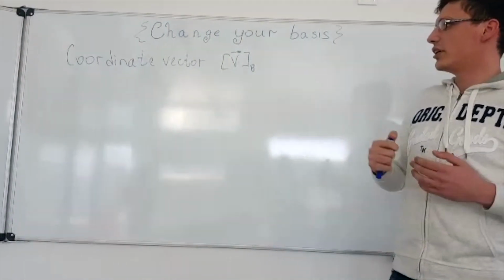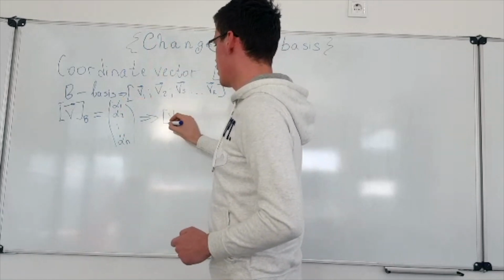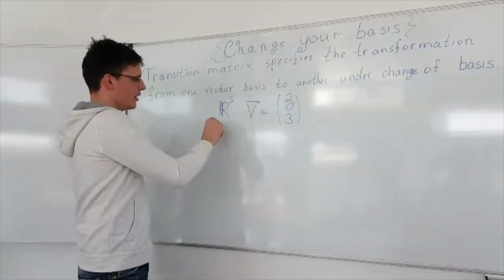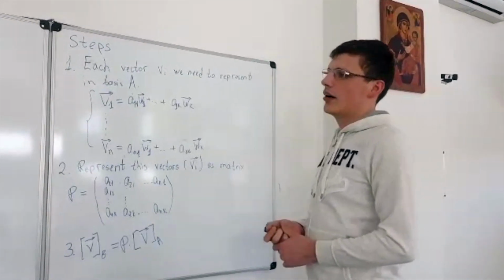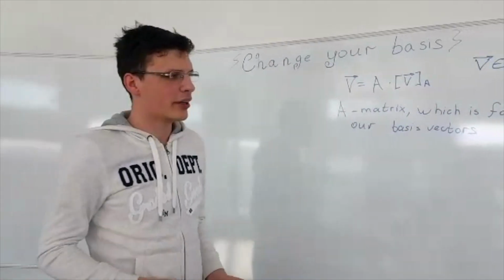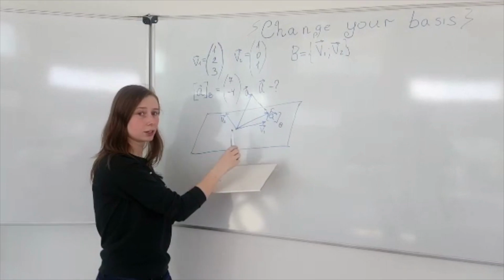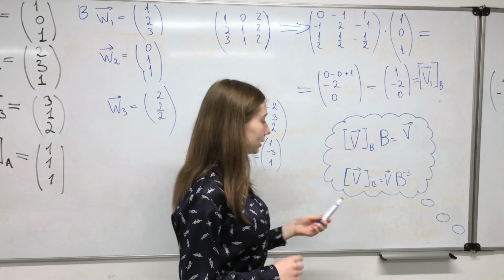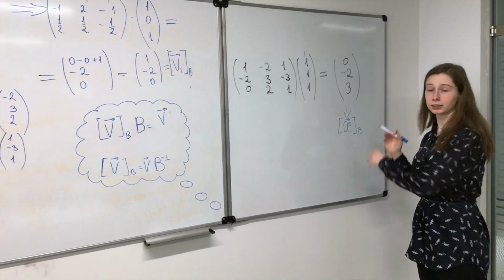How to find a transition matrix and recalculate the coordinate vector in a new basis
Hope this video will be helpful for you! Vote for our video!

00:08 - 2:02 - What is a coordinate vector?
2:03 - 2:59 - What is a transition matrix?
3:01 - 4:20 -  Main steps in finding the transition matrix from one basis to a new one are
4:20 - 5:24 - Easy example
5:25 - 6:40 - "It's easy, guys!" example